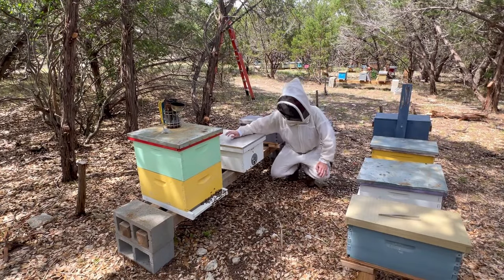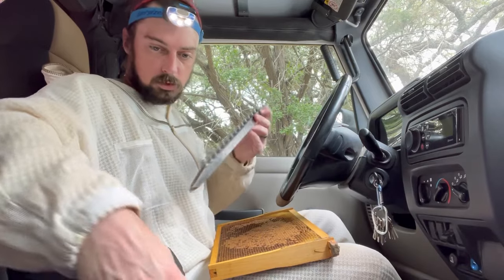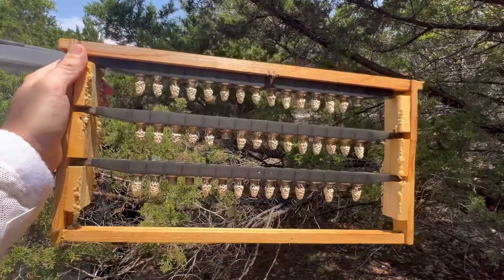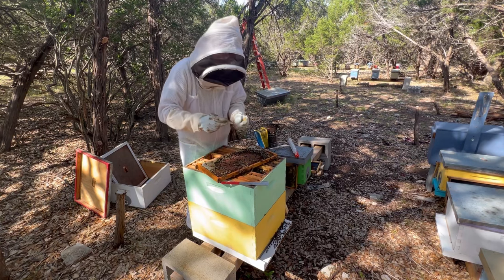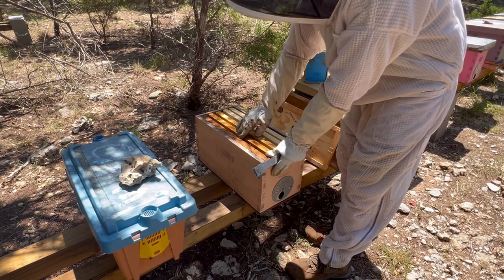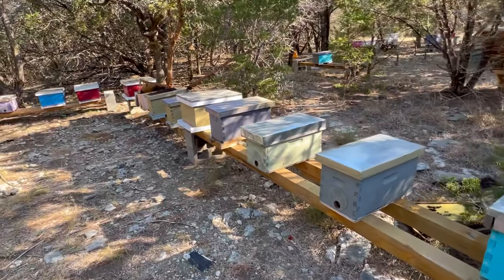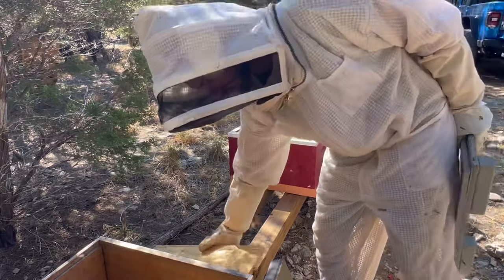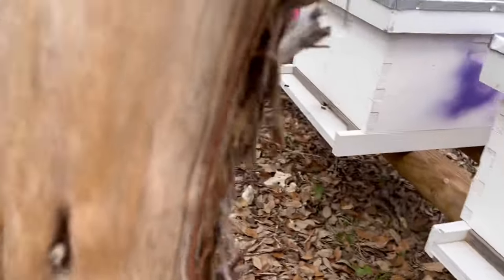HOW TO MAKE QUEENS, NUCS, and NEW COLONIES!! Make More Bees!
I apologize for my absence!
I’ve been pretty busy, and also this video really held me back.
It was a lot of info and I filmed a lot of clips throughout learning this process, so breaking it all down and creating one edit that makes sense wasn’t easy, but here it is.

I don’t go into too much of the “How To” on the queen rearing, but I made it happen and hopefully next year I can explain it in more depth.

This video shows how I graft queens, what I do once they hatch, how I add them to a newly made split, the mating process, and finally how to expand your nucs into a larger box.